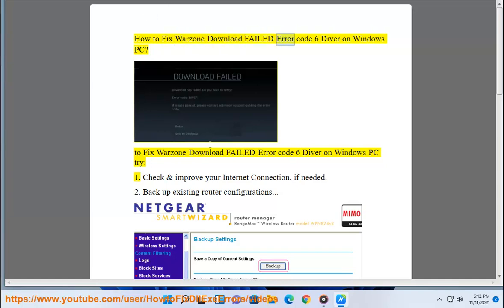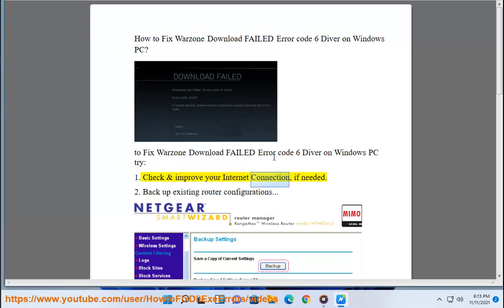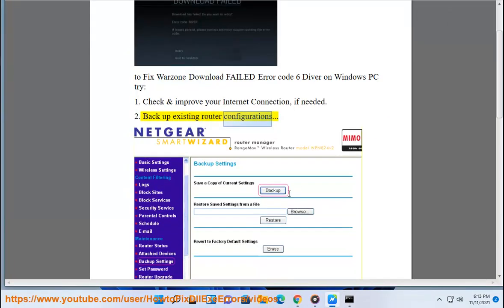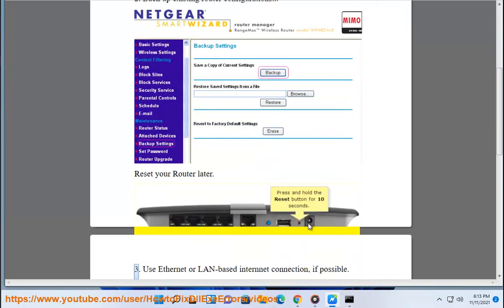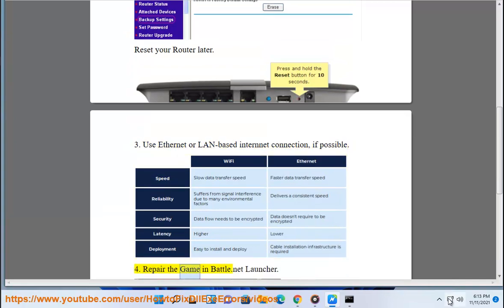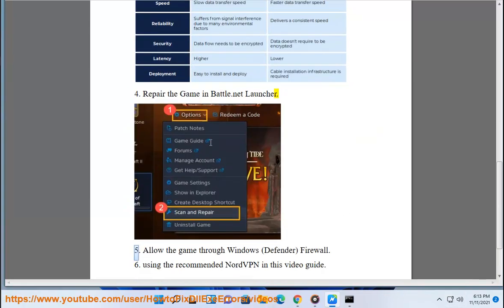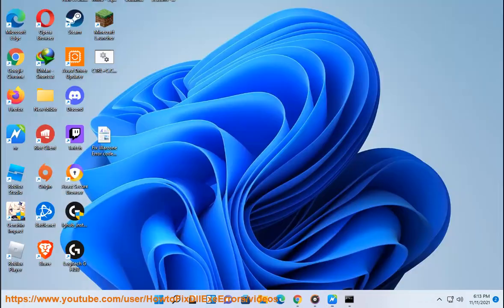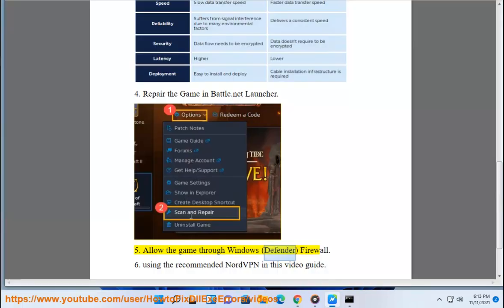Fix Warzone Download FAILED Error code 6 Diver on Windows 11/10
Here's how to Fix Warzone Download FAILED Error code 6 Diver on Windows 11/10. Try NordVPN@